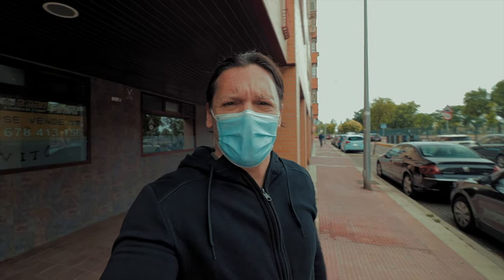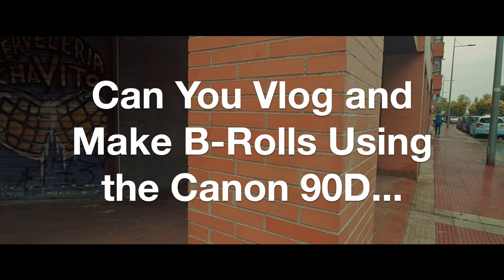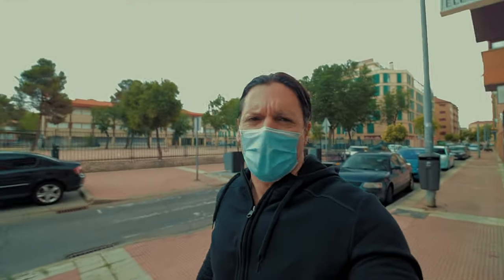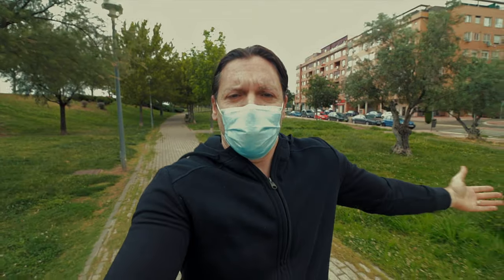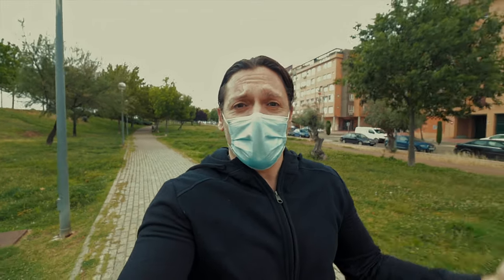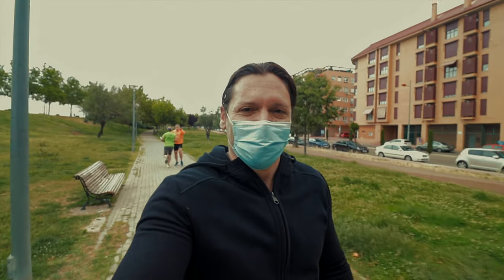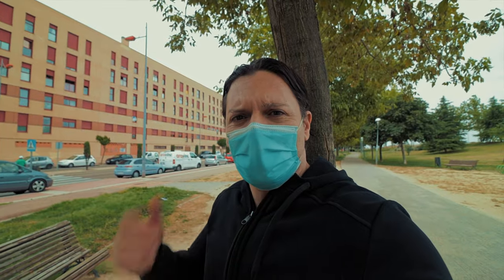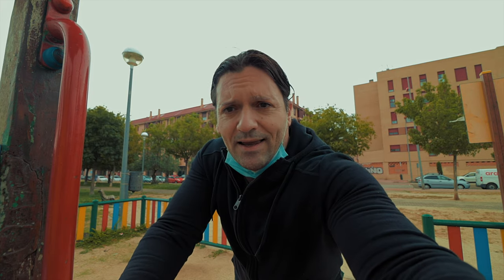Canon 90D - Canon 10-18mm Vlog and B-Roll with One Lens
I use the Canon 90D with the Canon EF-S 10-18mm for vlogging and B-rolls

My New Awesome Camera
Good Budget Lens for this camera

Main Camera

Secondary Camera

Very cheap alternative (not the best but they do the job)

Tripods:
Manfrotto Pixie